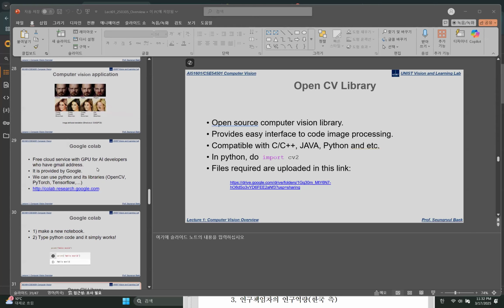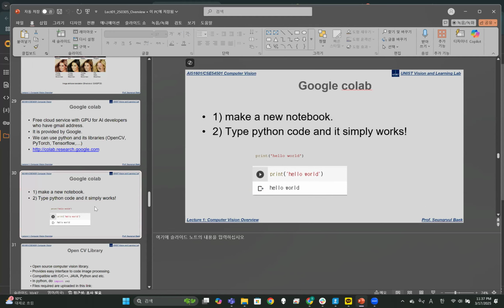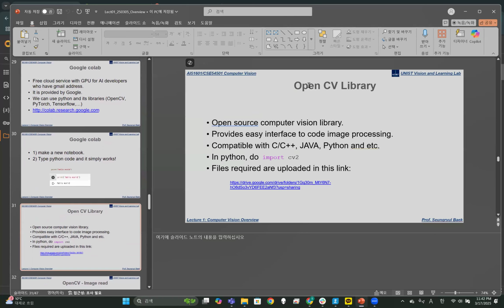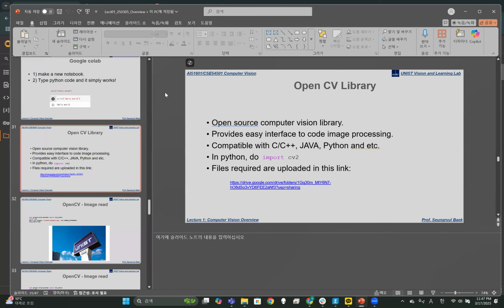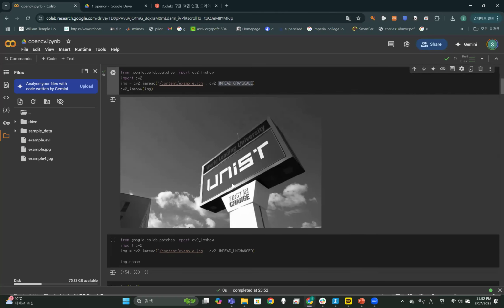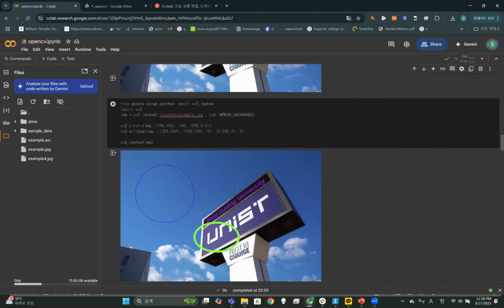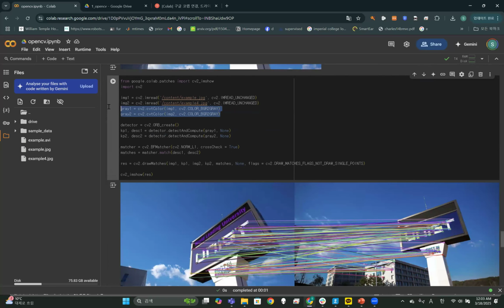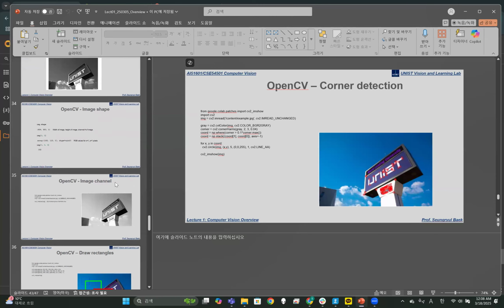20250317_AI51601_ComputerVision